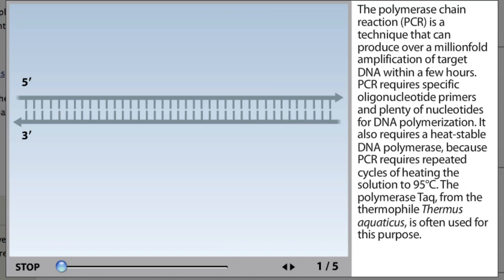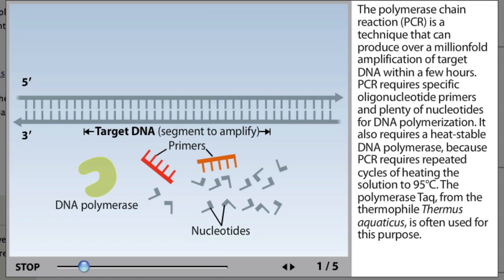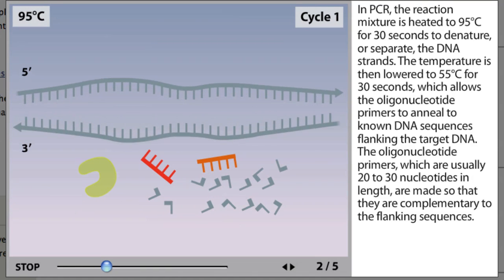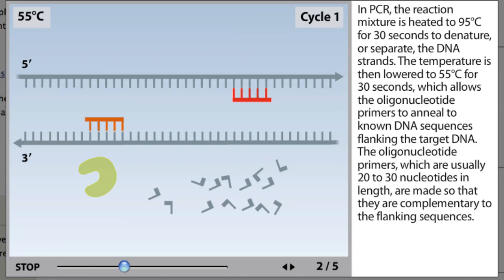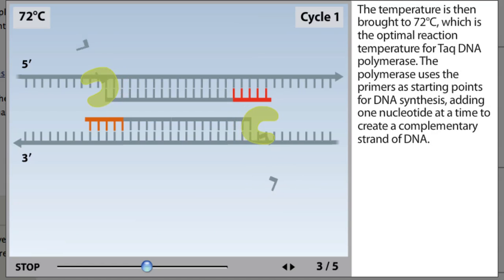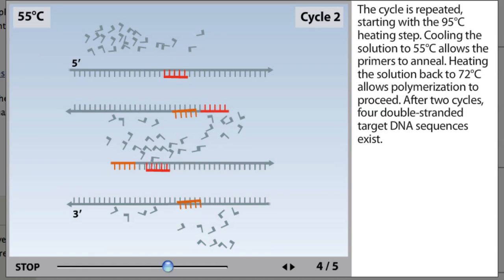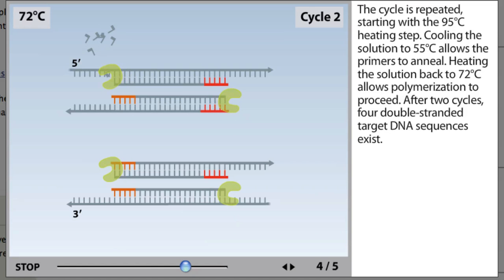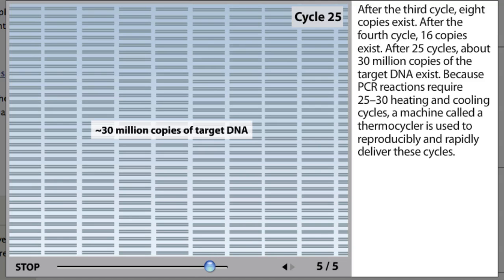PCR Process Animation from Microbiology 2e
Animation accompanying Slonczewski and Foster's Microbiology 2nd edition.  for additional animations and learning resources for students.